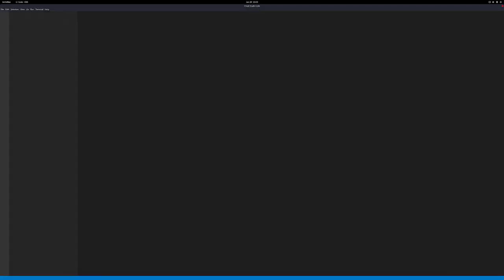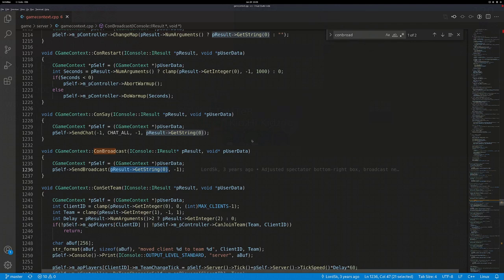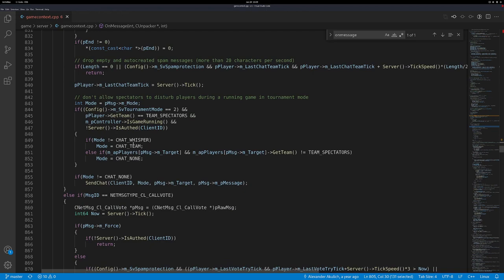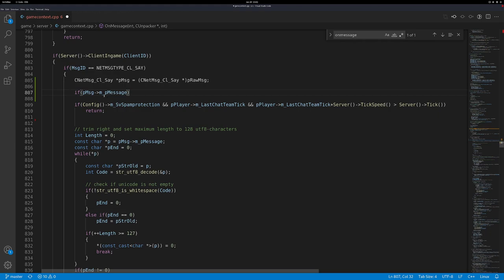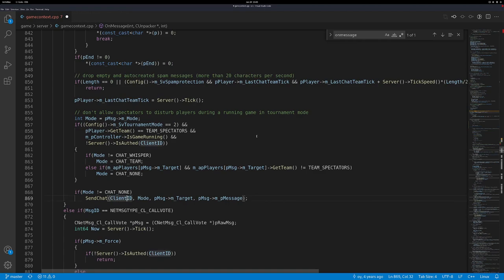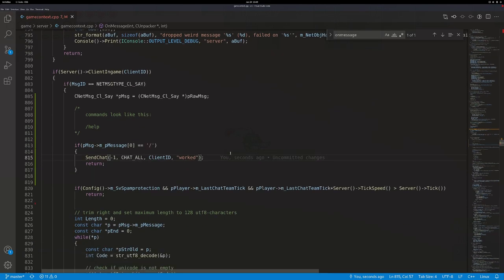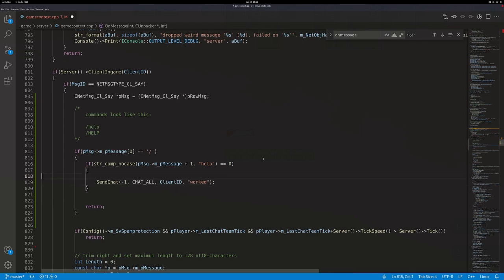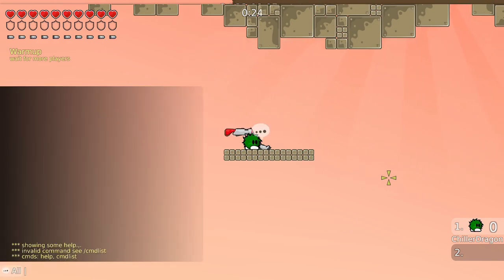Teeworlds programming #009 - simple server side chat commands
Todays episode is about chat commands! A simple generic chat command system in a teeworlds 0.7 server. But could easily be integrated in the same way in ddnet 0.6 or any teeworlds client.